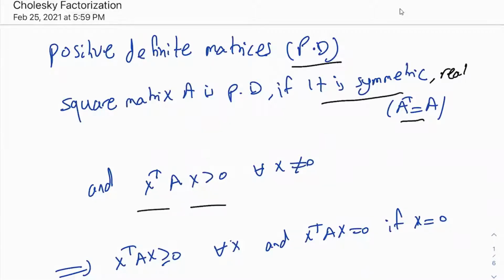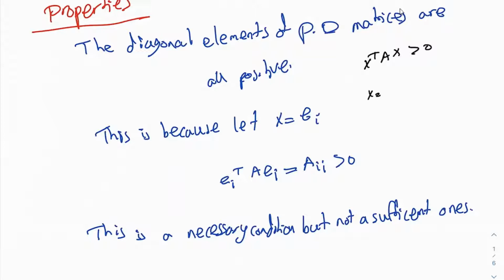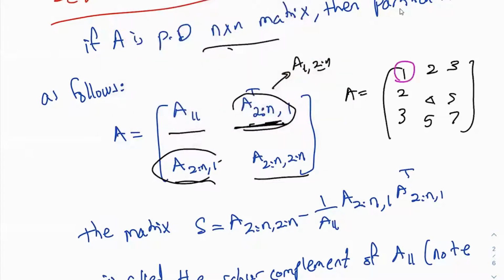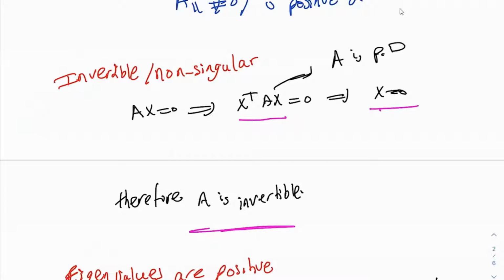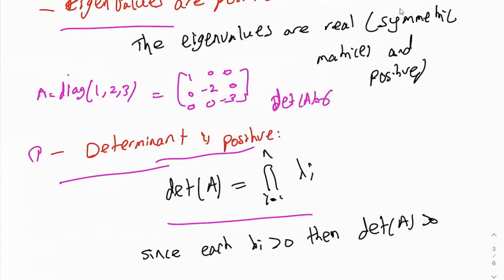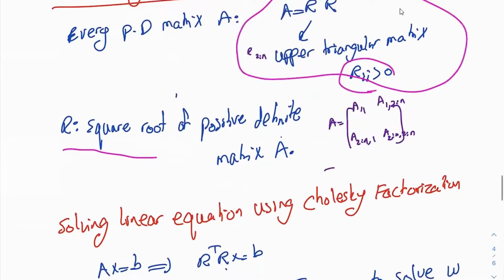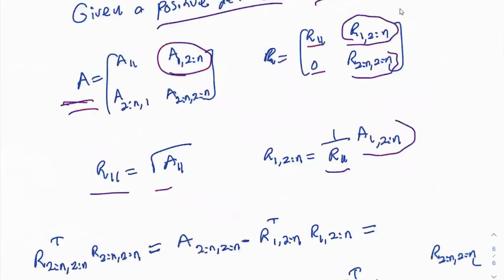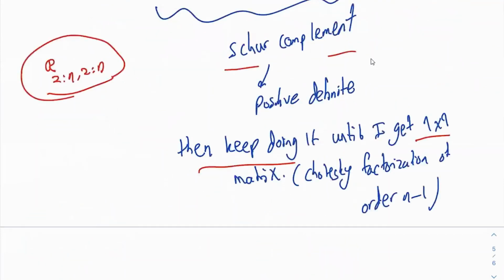Cholesky Factorization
This video talks about:
1- Positive definite matrices.
2- Properties of positive definite matrices.
3-Cholesky factorization.
4- Solving system of linear equations using Cholesky factorization.